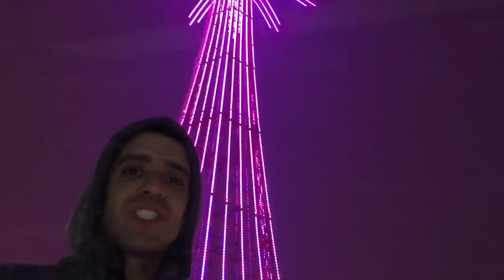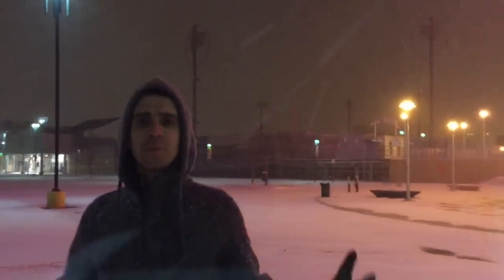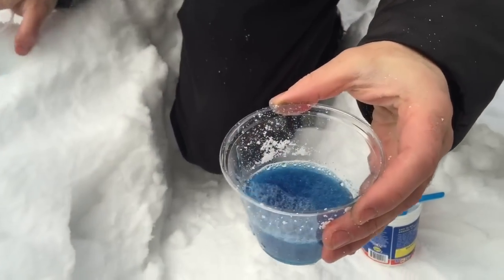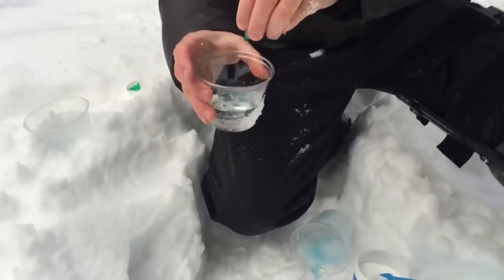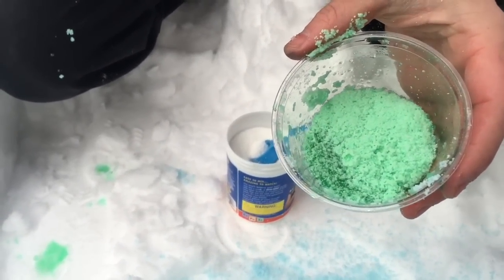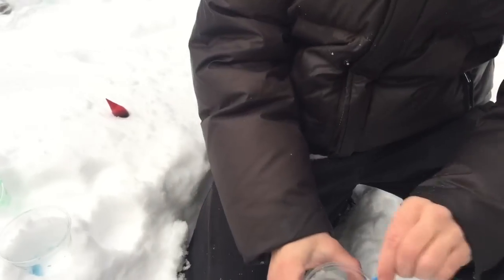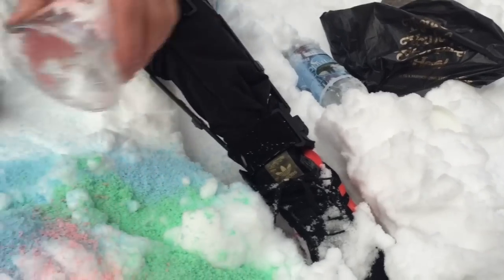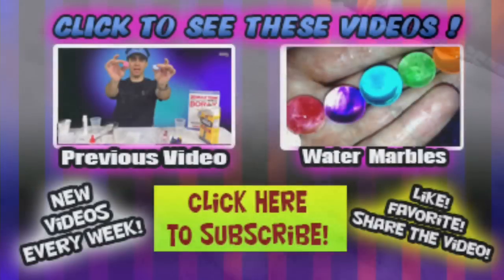Instant Snow Make Your Own Polymer Snowstorm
How to make your own snowstorm